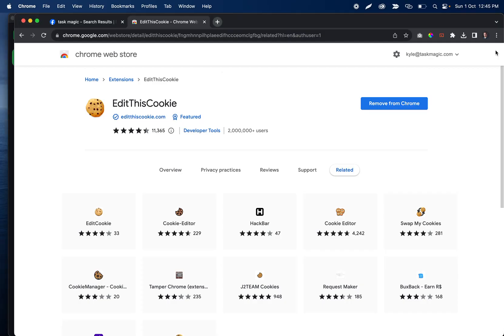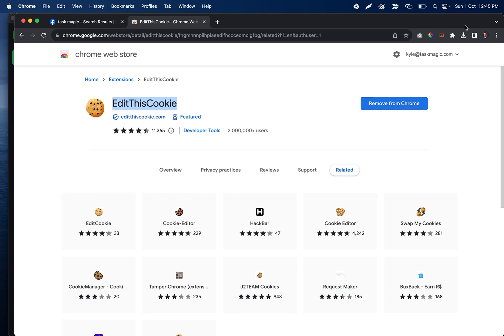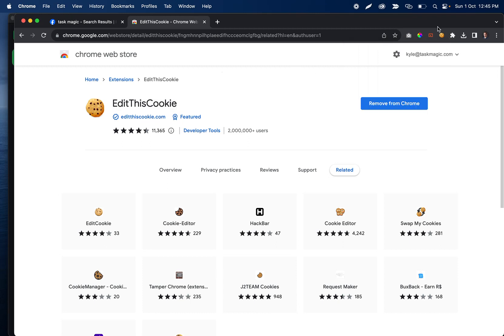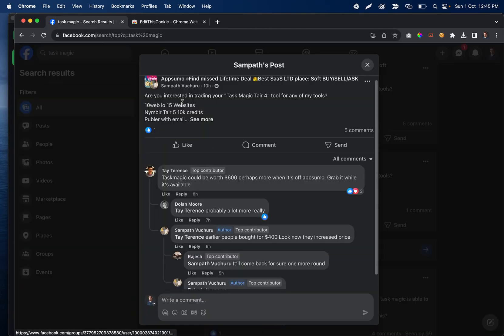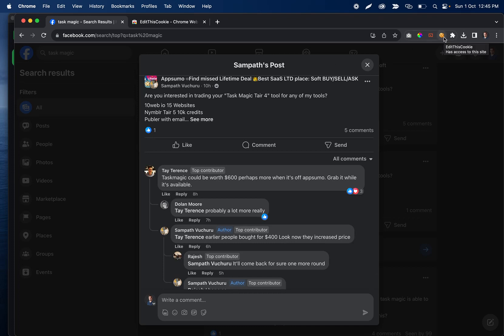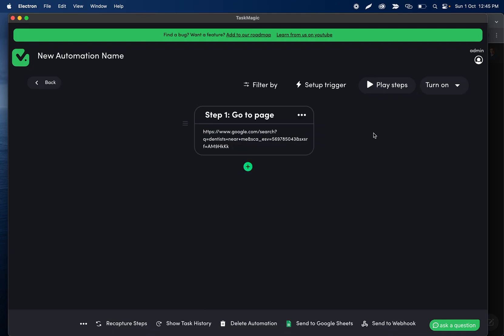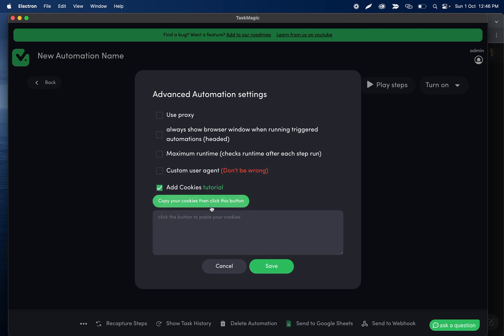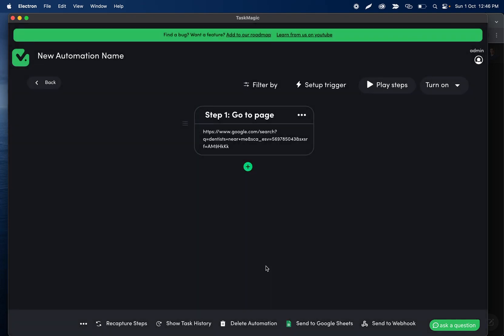How to use cookies to your automations to help with cloudflare, logins, oauth and more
This video shows you how to add cookies to your automation to help with cloudflare, logins, oauth and sessions among other things.